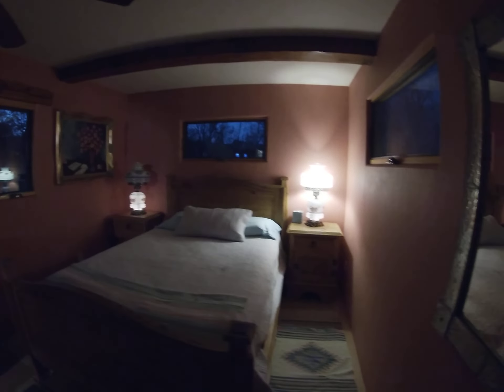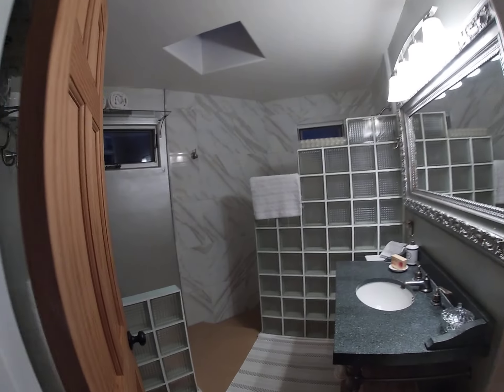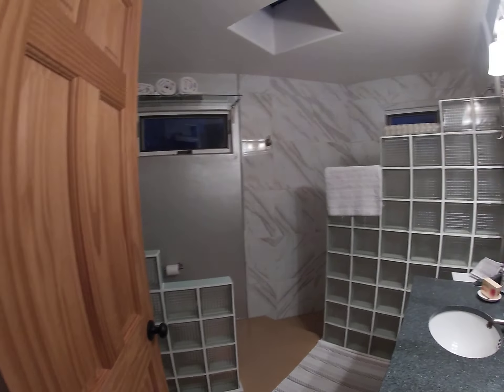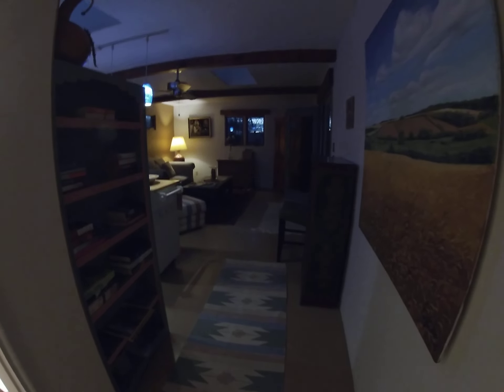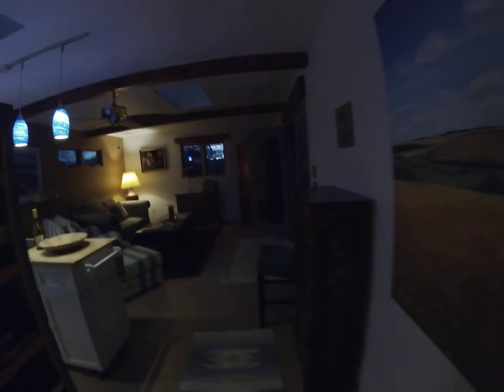Day 4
Finally arrived at Casita Alameda